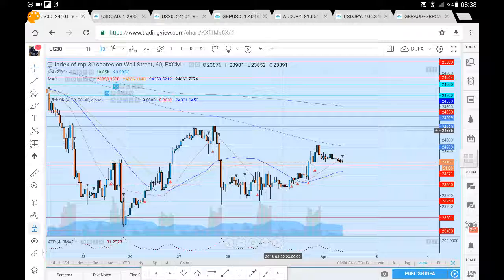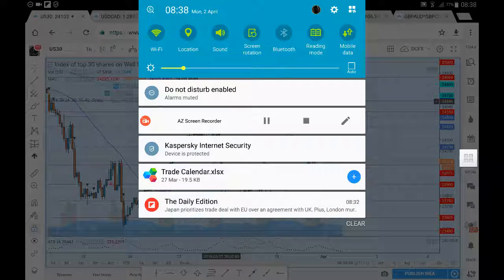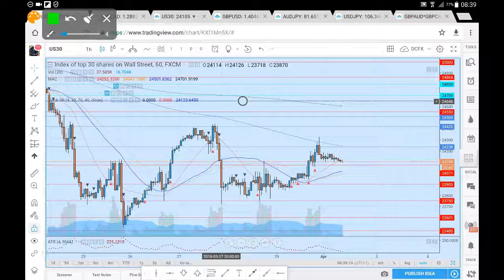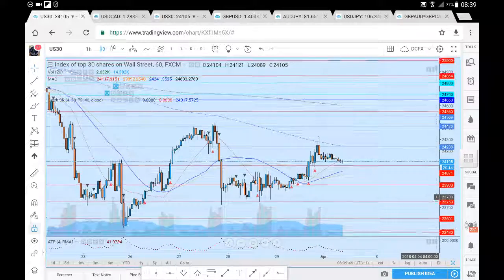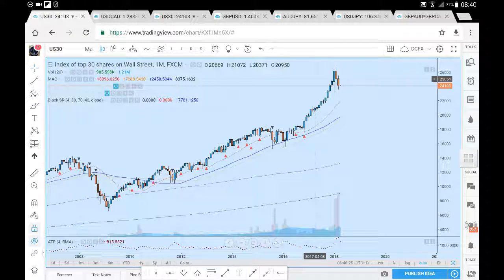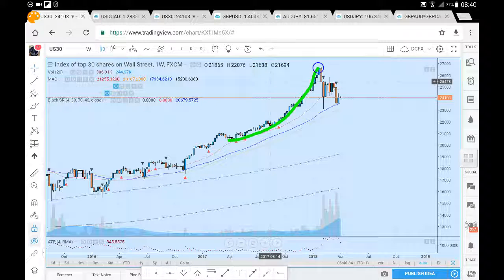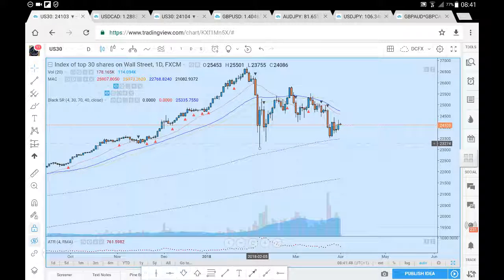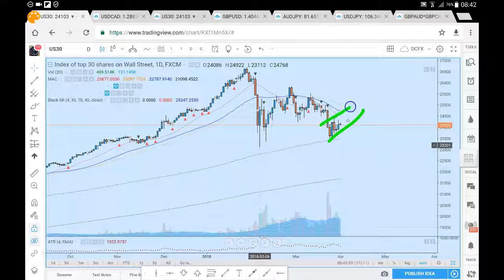US 30 Analysis 02 04 18 April 2nd (commentary, not advice)